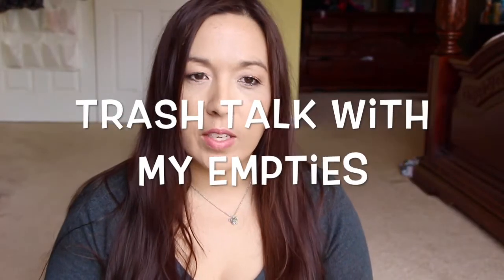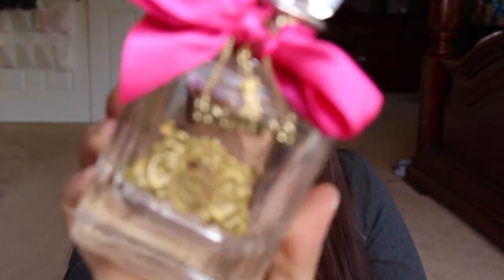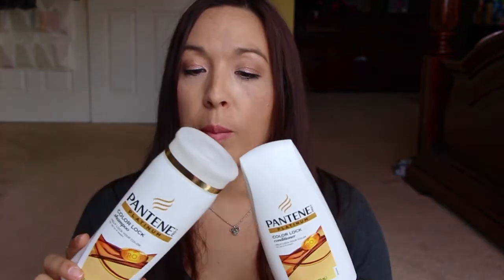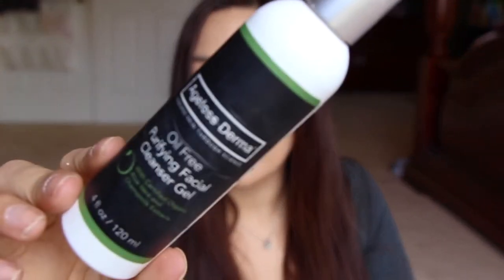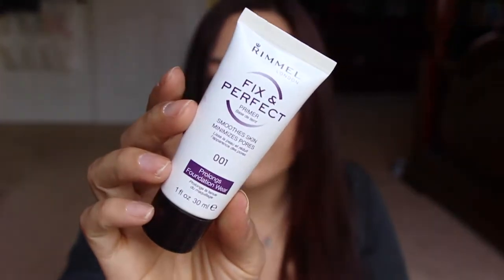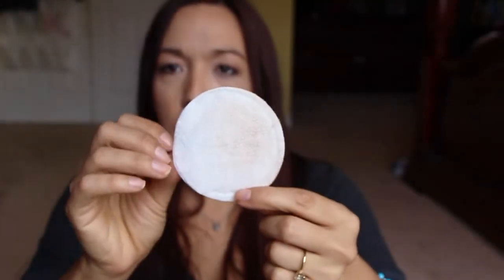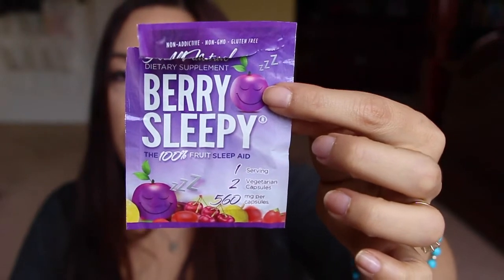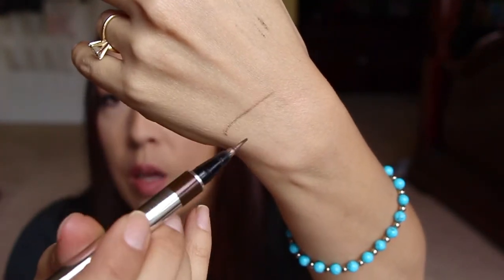Empties and reviews april